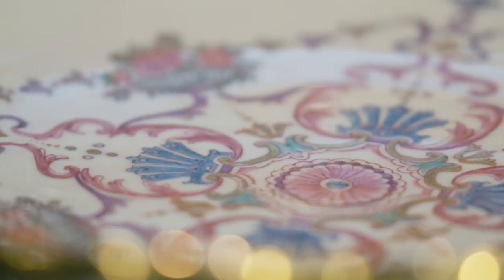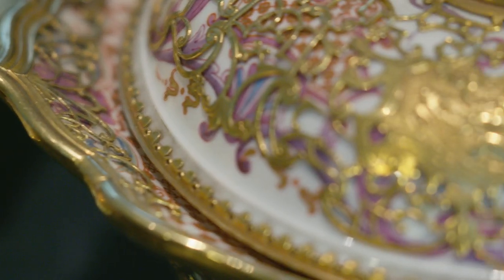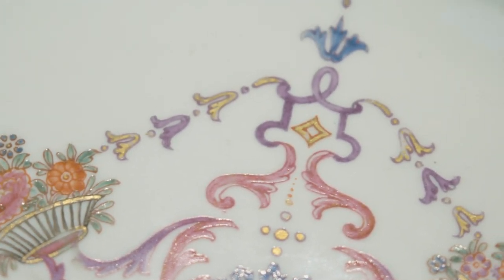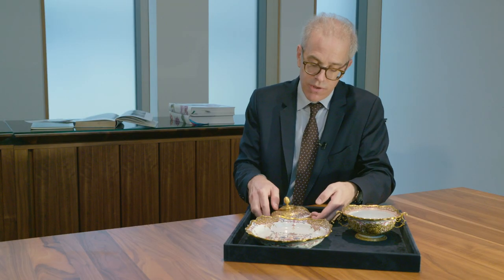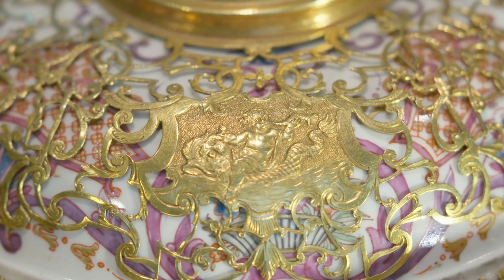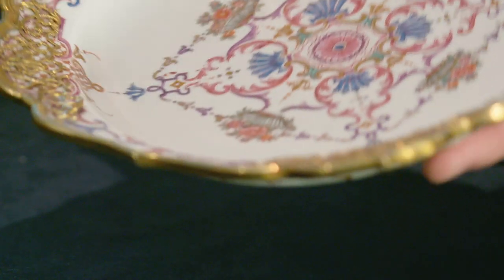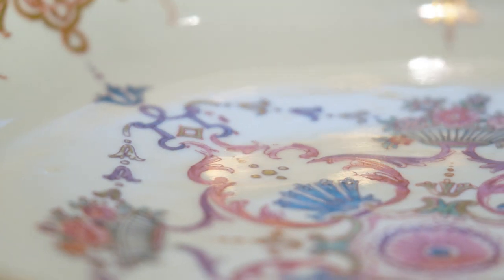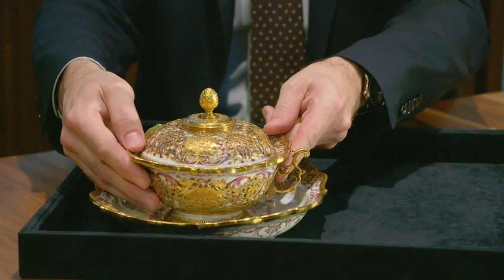Lavish Holy Roman Emperor Porcelain Bowl at Bonhams Fine European Ceramics sale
Fine European Ceramics sale, December 6 2018, New Bond Street, London